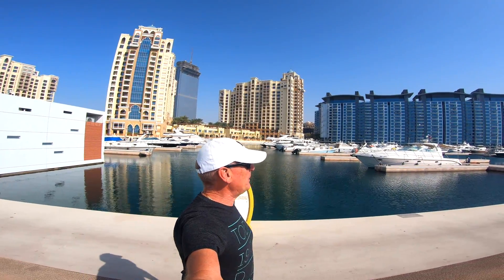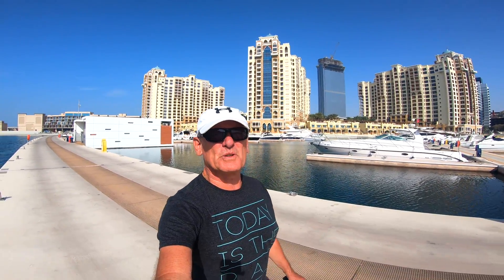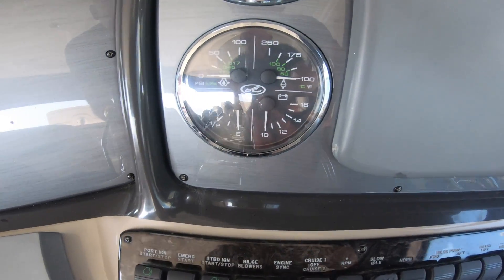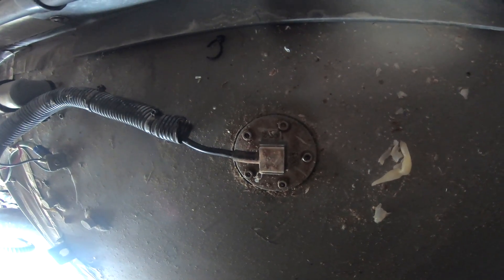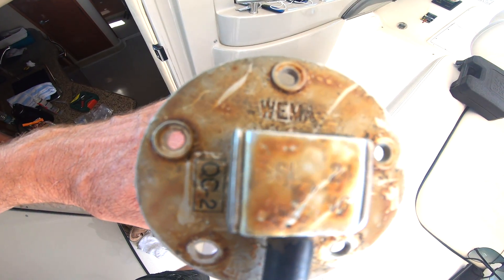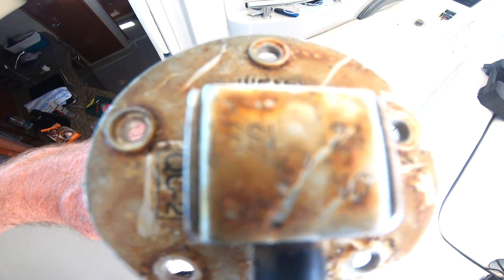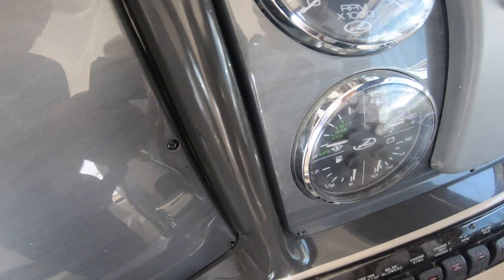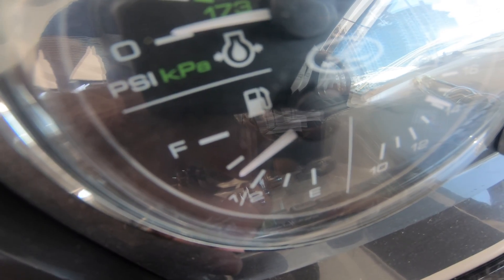How to change A BOAT FUEL TANK SENDER UNIT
How does a fuel sensor work?

The fuel sending unit is predominately a float system which measures the amount of fuel in a tank. The level read is by a signal of Ohms resistance by the sensor/sending unit which is passed through wiring to the fuel gauge. There are two main systems, typically European spec. products which work on a variable resistance from 0 ohms at empty to 190 ohms at full. American spec. products which work on a variable resistance form 240 ohms at empty to 30 ohms at full. Naturally the fuel gauge Ohms corresponds with each spec.Check your operating manual to confirm as there are other Ohms sender unit ratings too and yours maybe the exception.

Boat fuel tank sending unit trouble shooting

It's a good idea to firstly check that the fault is indeed related to the fuel sender/sensor unit in your tank as some symptoms also relate to a faulty FUEL GAUGE too.  Starting with the easiest first, these should greatly assist your efforts.In all cases your operating manual is a great source of information. However, the following will help as a process of elimination:

Check the wires on your sender unit and fuel gauge for faulty connections
Gauge stuck on EMPTY : Locate the sending unit and fuel gauge  FUSE and replace it. If one of the above two work you’re very lucky.
Gauge stuck on FULL : The wire between the sender and the gauge could be shorted to ground. This will cause a "full" indication. If you disconnect the wire at the sender, the gauge should move to “empty”. If it does, you’ve found the problem. All you have to do now is find the short.
Gauge stuck on EMPTY (b): If the sender float somehow leaks or breaks, it will cause the fuel gauge to read empty. Unfortunately, you will have to remove the sender unit to confirm this is indeed the case.

If you feel you want pull the sender unit and test it anyway: remove the sender unit from the tank (important: see instructions below) and move the float system up and down by hand to check a corresponding reading on the fuel gauge, if erratic readings are produced or no readings at all, you’ve found the problem.

However, to be sure it's the sender unit, connect the leads to the Ohms meter and move the float to FULL position, the reading should be 30 to 38 ohms. Then move the float slowly down and the readings should go up to 240 ohms in the empty position (American system). If the gauge reads 190 ohms in the FULL position then its a European system and EMPTY will read 0 ohms or near to it. If ether one of the above American or European readings readings match the above then the sender unit is ok. But however, this now means its fuel gauge that needs replacing.Confirm what ohms resistance you should have from the owners operating manual and test accordingly.

How to remove a fuel tank boat sender unit:

Consult your boat operating manual to find the location of the sender unit and inspection hole if you have one. Also read the safety section as with replacement procedures before you attempt the following
Ensure your ignition is off and there’s no power to any of the boats systems.
Assuming you have an inspection hole, remove the cap or screwed down cover to get at the sender unit.
Clean around the top of the sender unit, you do not need any debris falling into the tank when you remove the sender unit.
Remove the electric terminals from the sender unit.
Depending if your sender unit is a screw in system to your tank or a bolted system (normally five bolts fixing). Dismantle accordingly.
Slowly remove the sender unit from the tank but be extra careful when you get to the float as its normally a tight fit through the tank opening. Things may break especially if your unit is 15 years old like the one I removed.You don't need any parts falling back into your tank.
Once the sender unit is out, cover the hole where it came from.This will reduce vapours and any items accidentally falling in the tank.
Now the sender unit is out, make a wire extension from the existing sender wires so you can test it away from any vapours coming from the tank. Make sure any wire connections you make are insulated and can’t short out causing any sparks.
With the sender unit connected to the gauge using the extension wire. Turn the ignition on.
Move the float system up and down by hand to check a corresponding reading on the fuel gauge. If erratic readings are produced or no readings at all, you’ve found the problem. However, to be 100% sure, you’ll have to use an Ohms meter and check as per Boat sending unit trouble shooting point 6 above